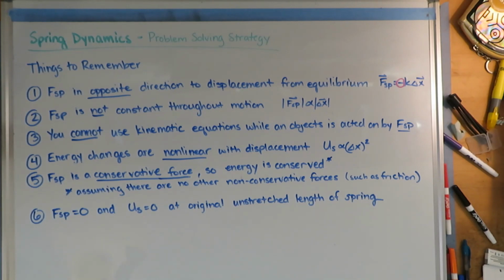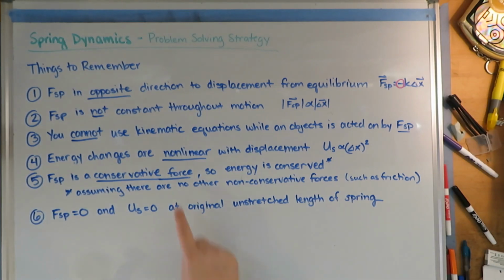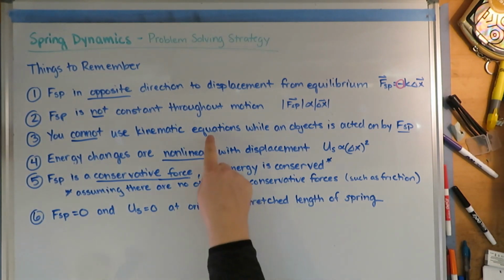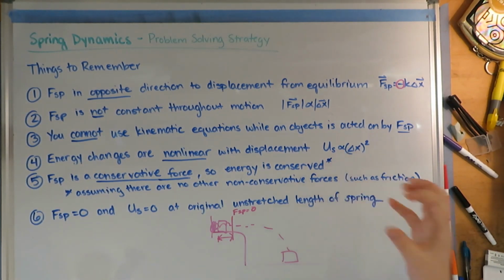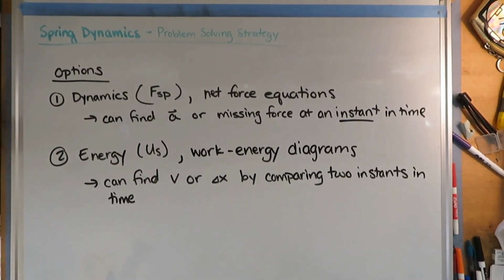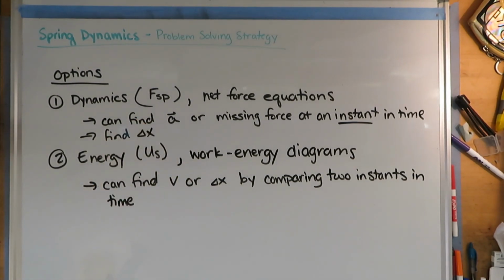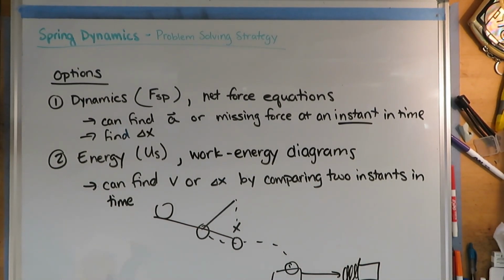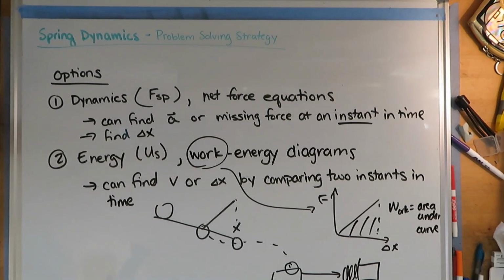Spring Dynamics Problem Solving Strategy